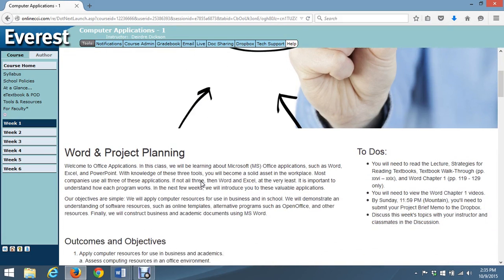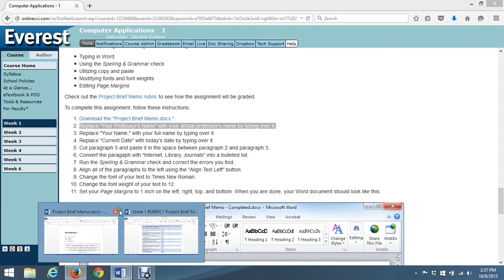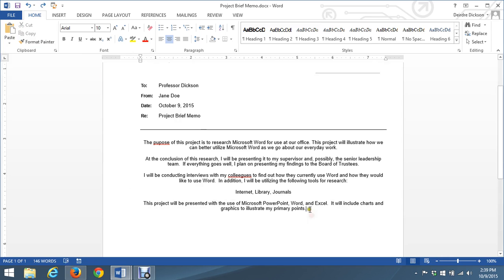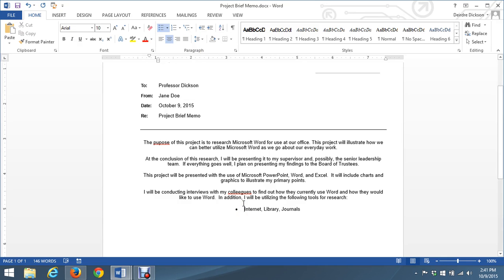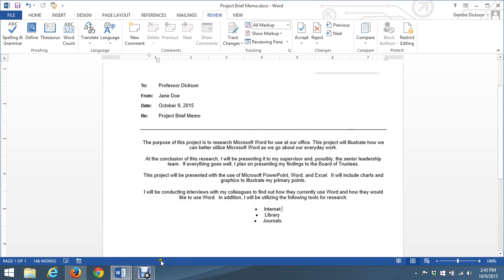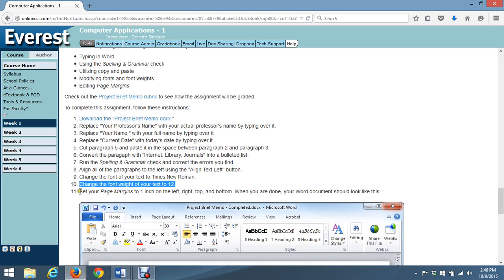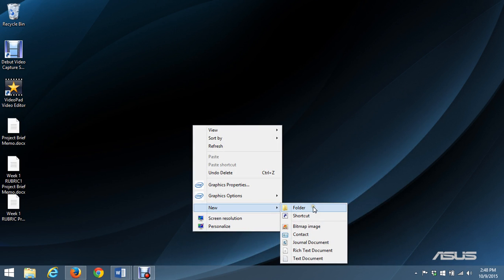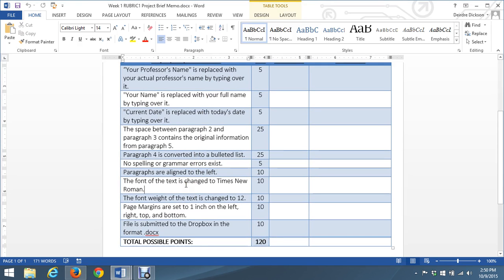Week 1 Computer Applications